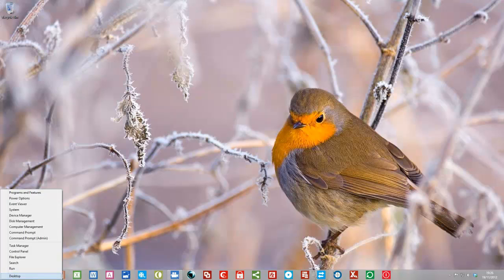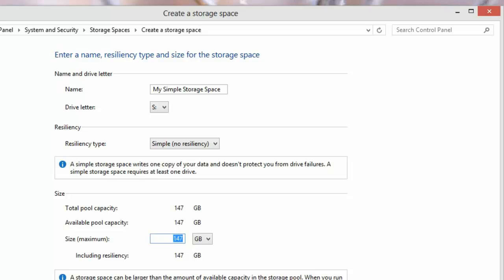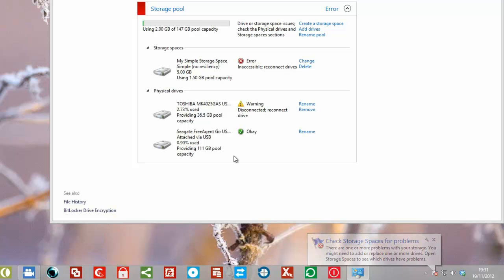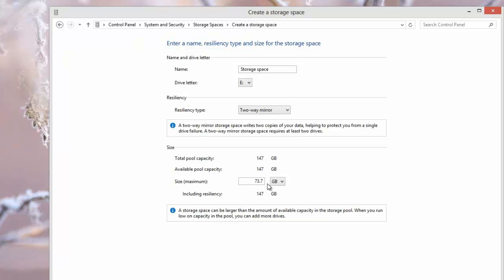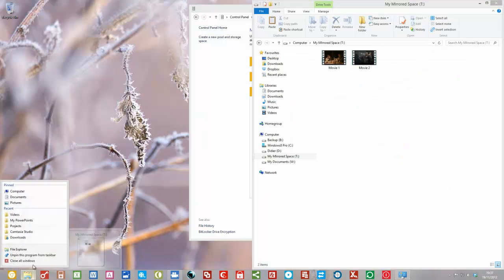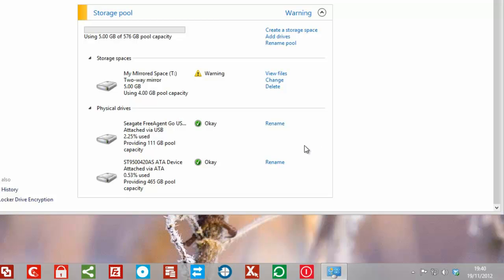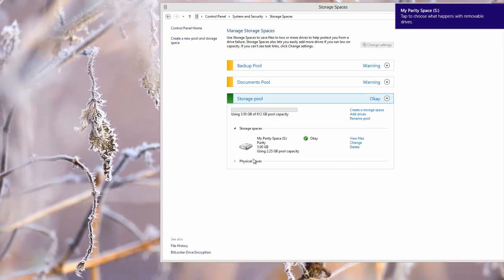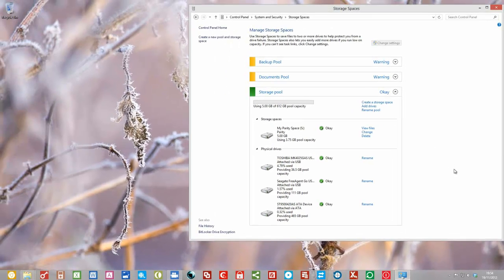Windows 8 - Storage Spaces In Action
In this video I will take you step by step through settng up Simple, Mirroring and Parity Storage Spaces and recovering from the loss of a disk in each case.